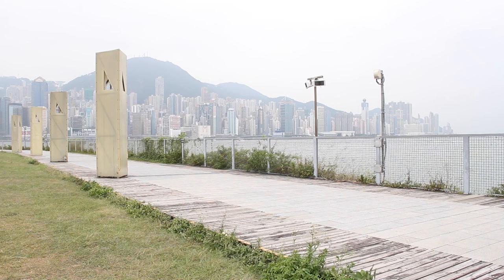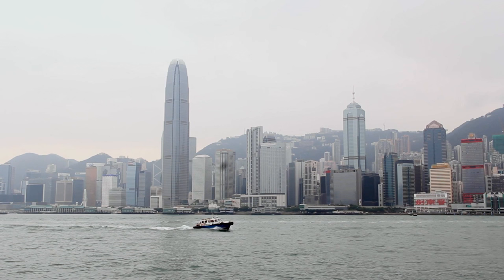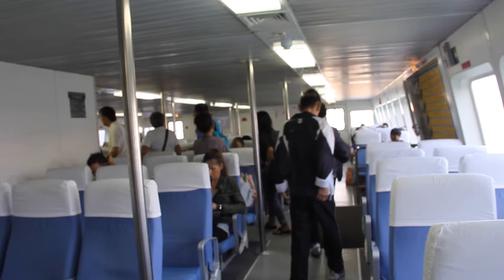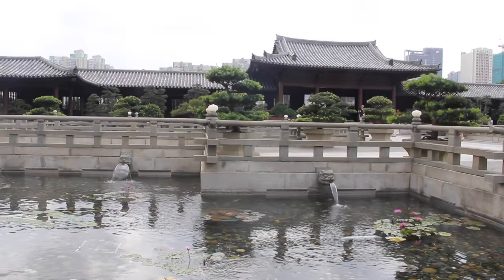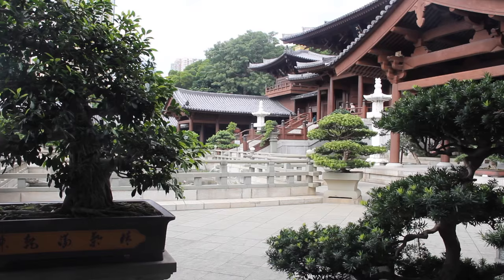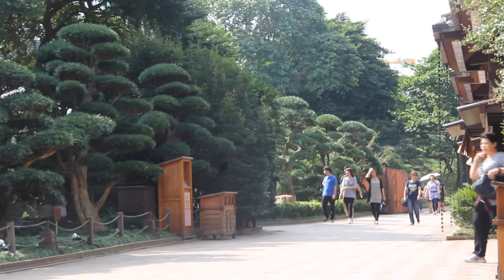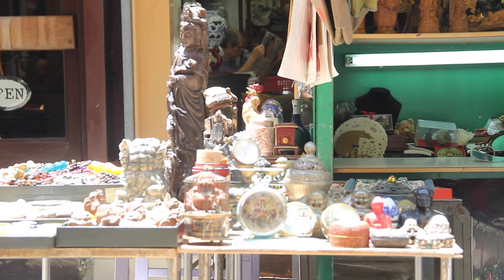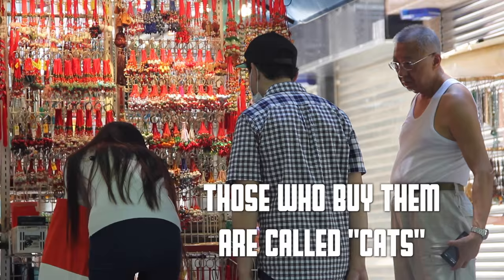Hong Kong's Hidden Gems: A Day Trip Guide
Experience a different side of Hong Kong in this day trip guide from Lex Bonife. Discover West Kowloon's Nursery Park, Diamond Hill's places to see and the Discover Bay in Lantau island. These are some destinations one should not miss aside from the usual touristy areas of this busy, global city.

Do you think this video is helpful?
Informative travel videos save you a lot of time and money.

So I can continue to create content that will empower the traveler like you.

LexGo, the Youtube travel show is created by Lex Bonife